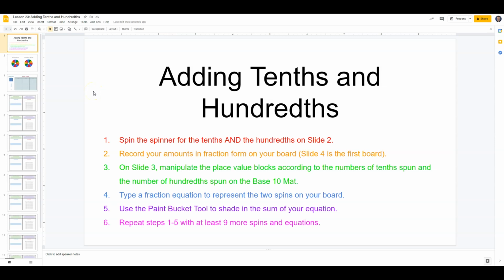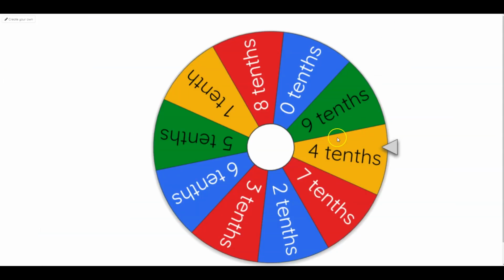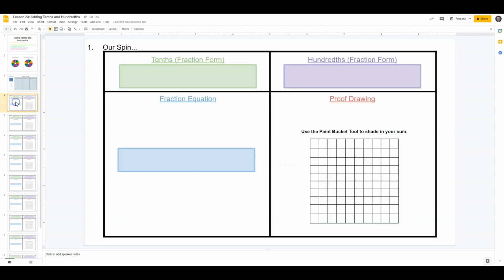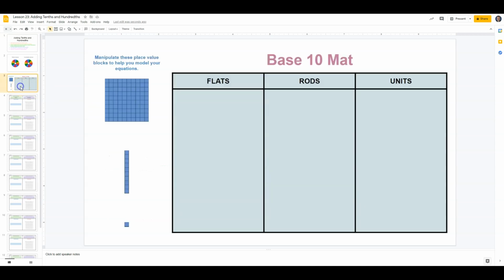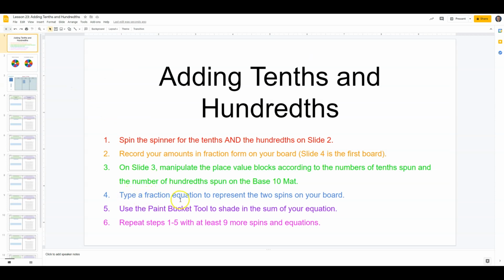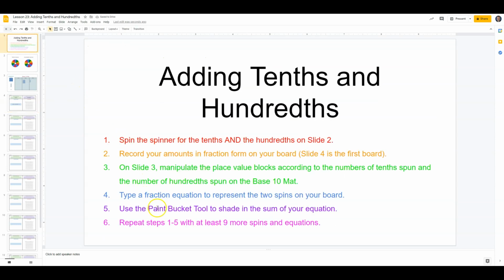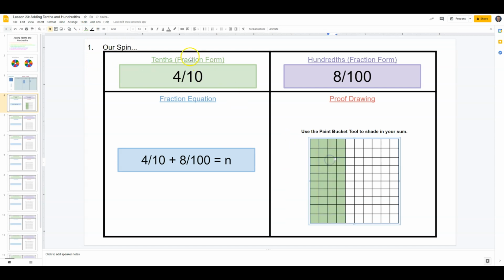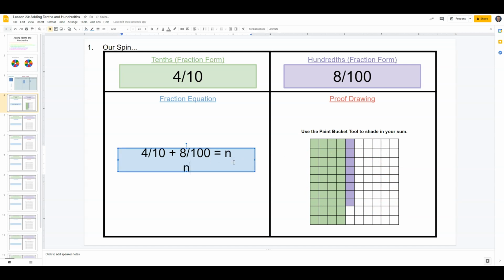Lesson 23: Adding Tenths and Hundredths